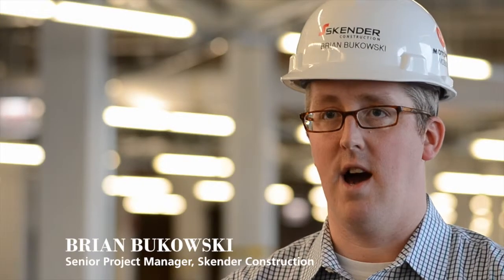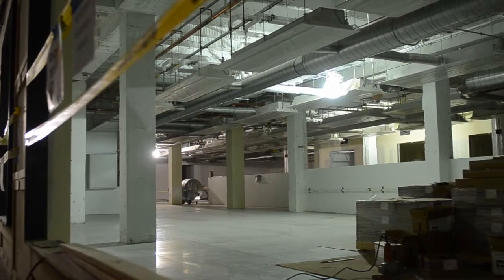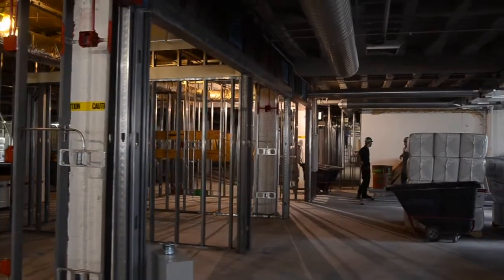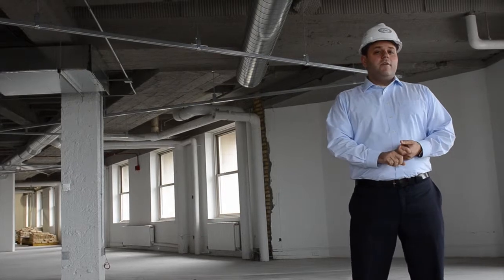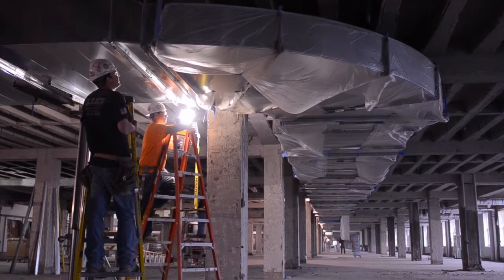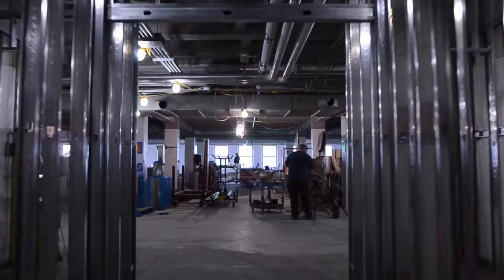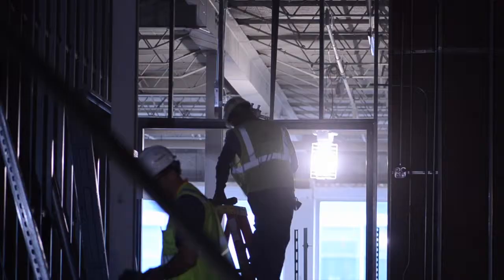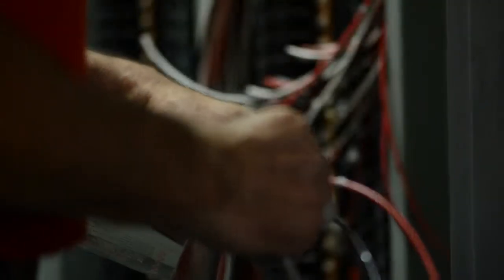Motorola Mobility: The Labs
Constructing laboratory space at Motorola Mobility's new corporate headquarters required a specialized approach.